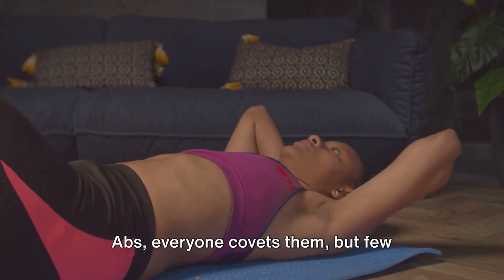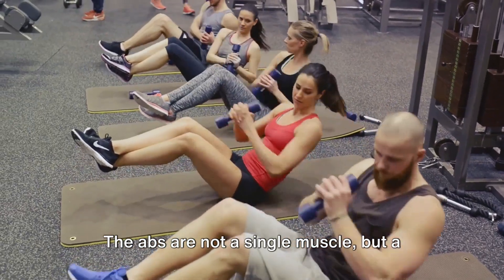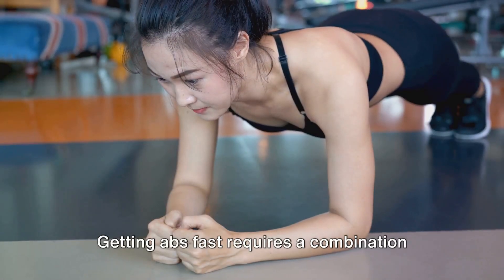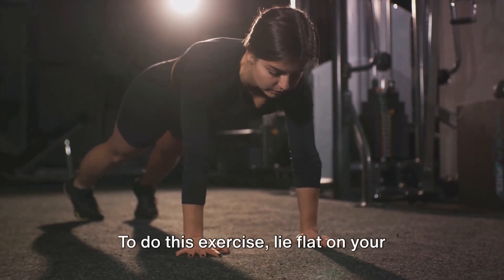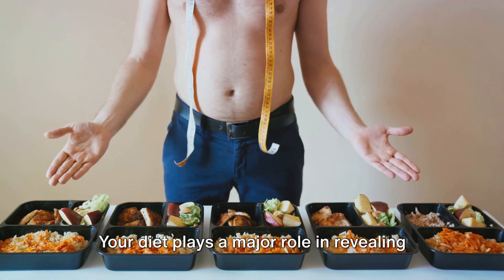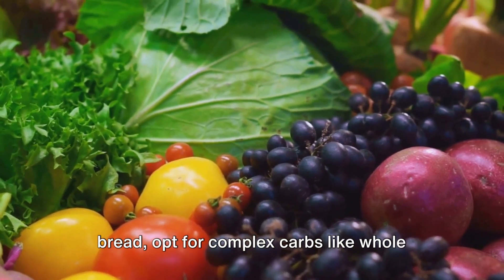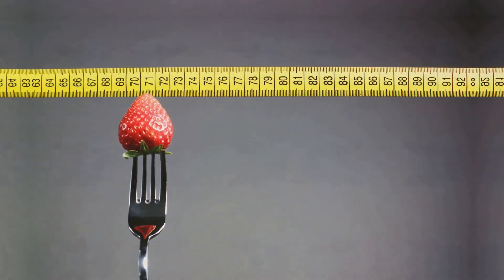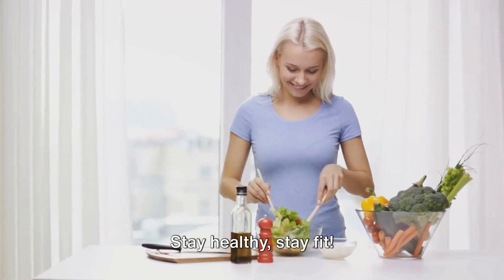Get Ripped Quick! Proven Abs Workout & Diet strategies!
In this highly informative video, we'll be providing you with a comprehensive guide on how to lose weight and get abs fast. We know you've been searching for some proven workout and diet strategies to achieve that dream six-pack, and we are here to help!

Our expert team has done thorough research to bring you actionable tips and exercises that actually work. We'll be diving into effective workout routines that specifically target your abs and help strengthen the core. Additionally, we'll be discussing the importance of a balanced diet and how certain foods can play a crucial role in revealing those sculpted abs.

From crunches and planks to HIIT workouts and cardio, we'll cover a wide range of exercises that will accelerate your progress. Our nutrition tips will guide you on what to eat, when to eat, and why it's important to fuel your body with the right nutrients to achieve optimal results.

With our easy-to-follow instructions, anyone can start their journey towards defined abs. Whether you're a beginner or have been working out for a while, this video is a must-watch. Say goodbye to those love handles and hello to a chiseled midsection!

If you're ready to take your fitness game to the next level and achieve your ab goals, make sure to hit that like button and share this video with your friends. Don't forget to leave a comment sharing your progress and any questions you may have. Let's get started on this transformation journey together!

00:00:00
Introduction to Abs and Their Importance
00:00:49
Understanding the Anatomy of Abs
00:01:49
Workout Strategies for Abs
00:03:34
Diet Strategies for Abs
00:05:26

Complement your diet.